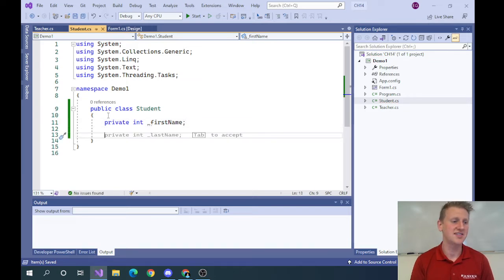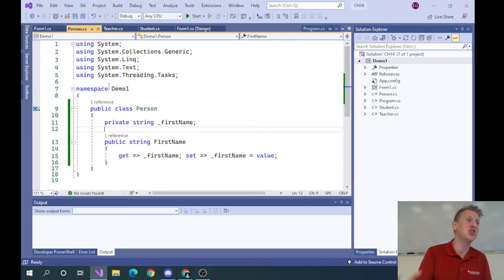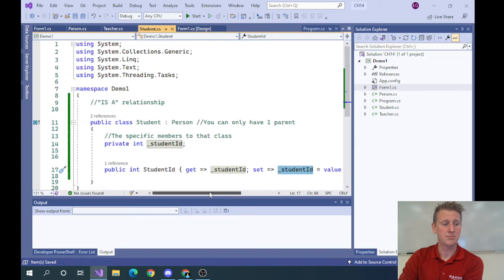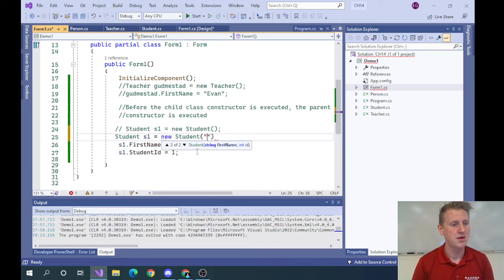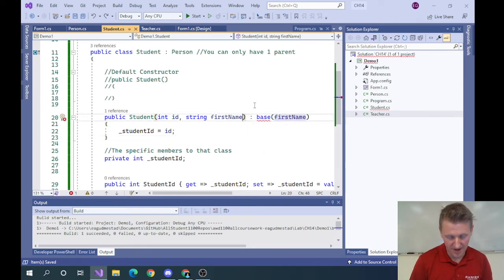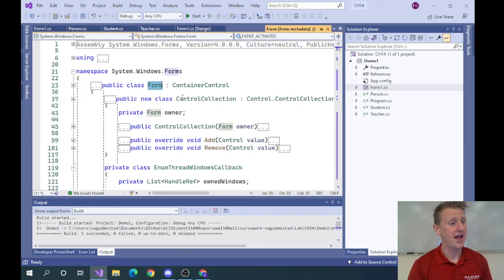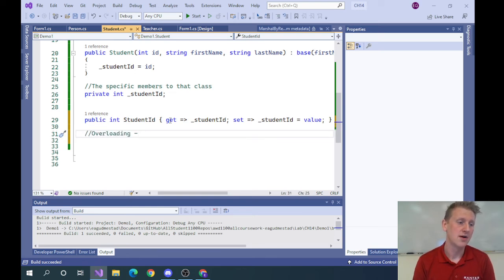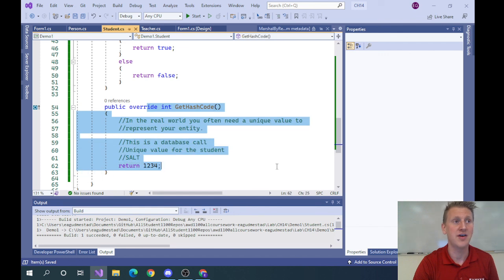C# Tutorials - Fundamentals of Inheritance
We cover the basics of Inheritance in this lecture.